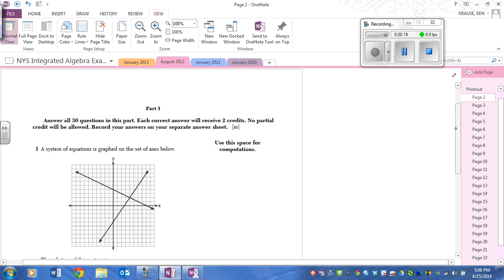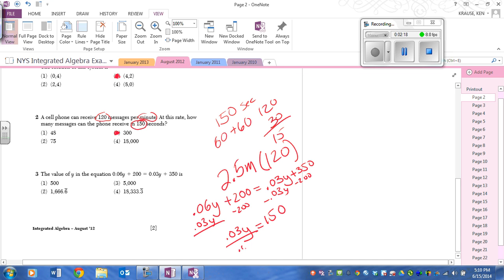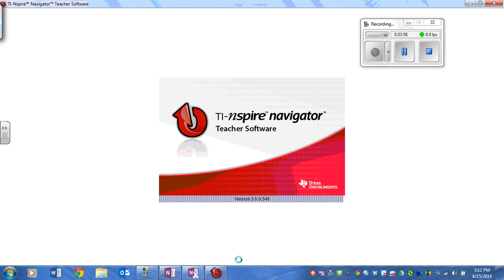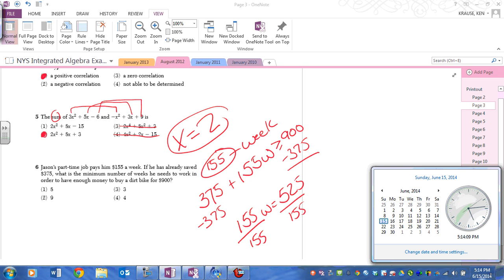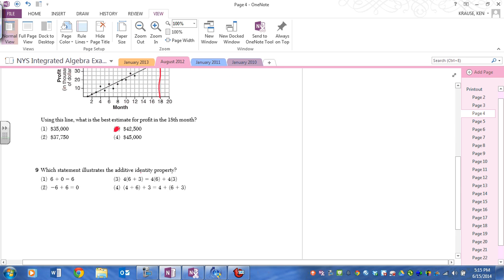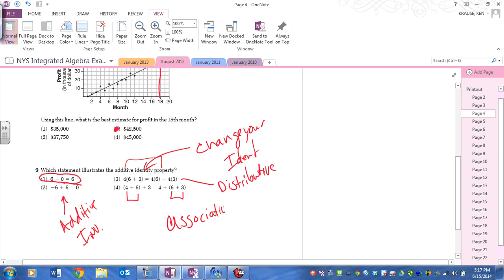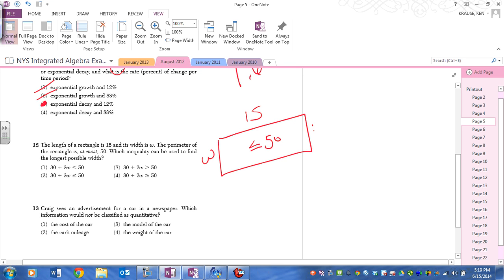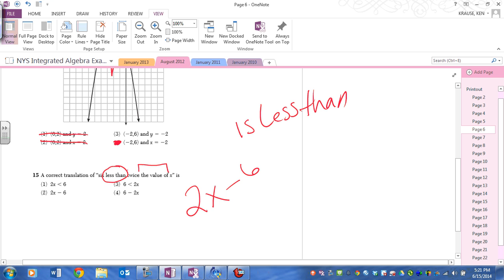NYS Integrated Algebra August 2012 Questions 1 15